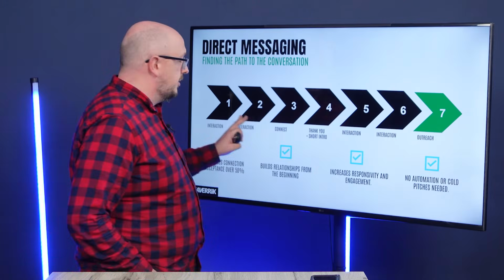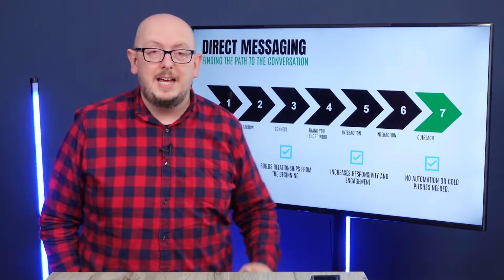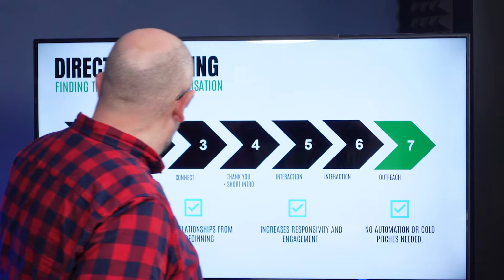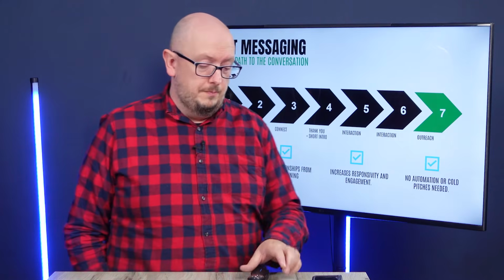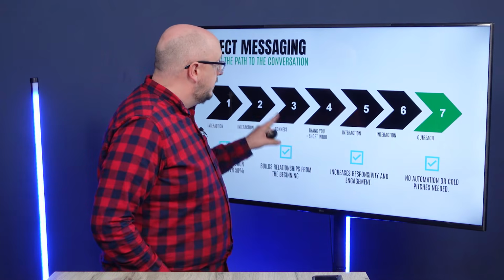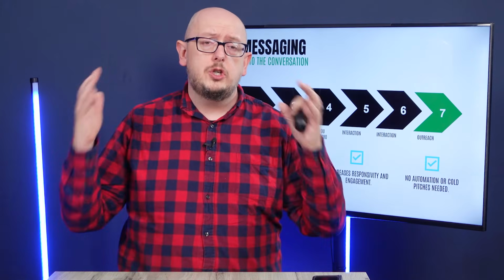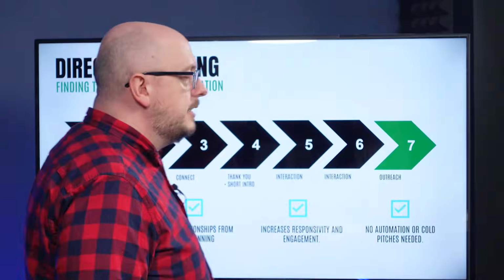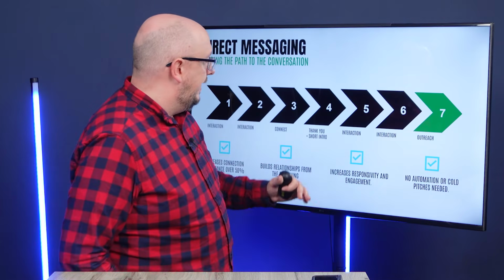How To Book 10+ Meetings on LinkedIn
This 12 Minute training session shows you the route to booking 10+ meetings a week using LinkedIn.

📈Do you want to scale your sales and get more clients?
Schedule a Strategy Call with MAVERRIK®

Maverrik is on a mission to help one million businesses grow revenue, margin and profit.

We are leaders of business growth and social selling. Helping clients take action through our group courses, programmes and accelerators.

Since our inception in 2014, we’ve helped over 150,000 businesses in the UK, Europe and the United States to develop and implement social selling strategies that create new business.

Whether you’re a solopreneur or a global giant, we have the right tools to help you get results.